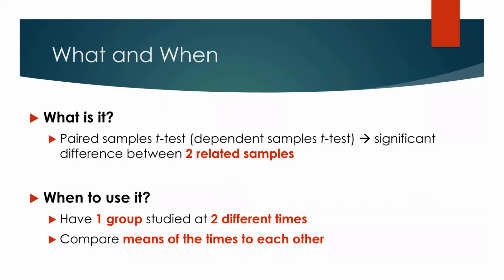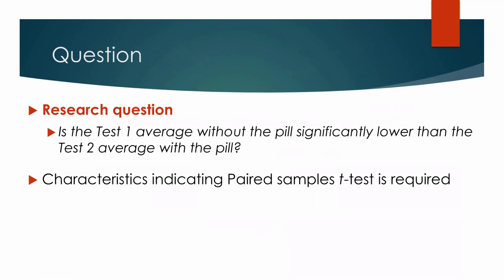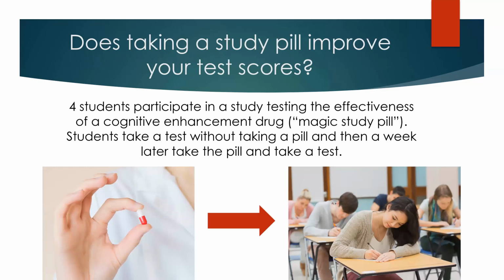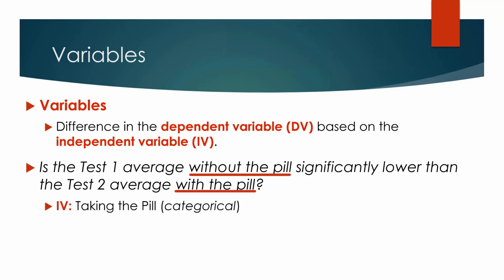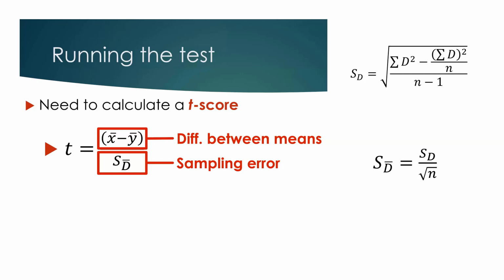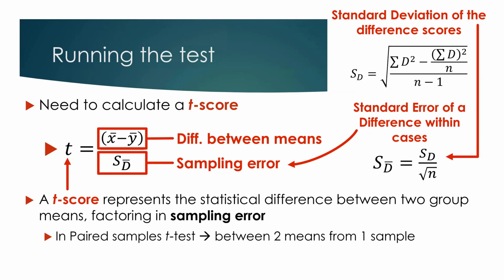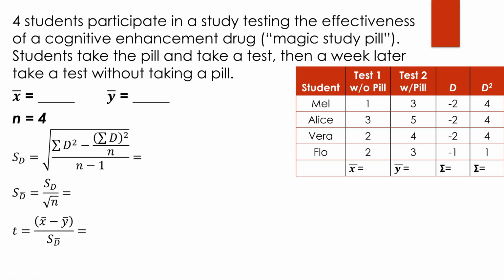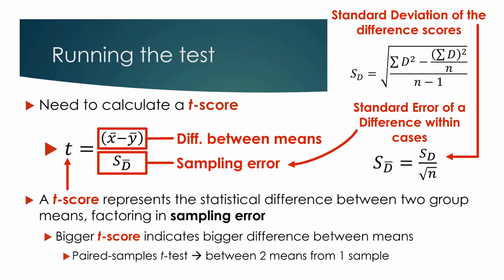Paired Samples t-Test